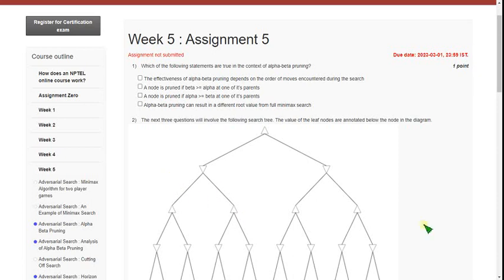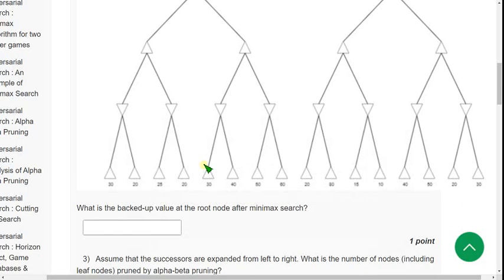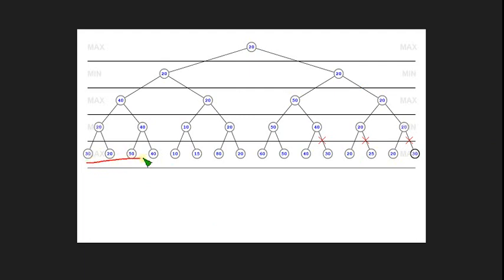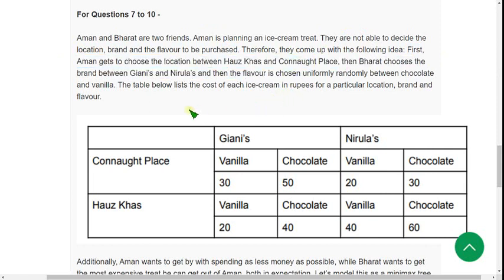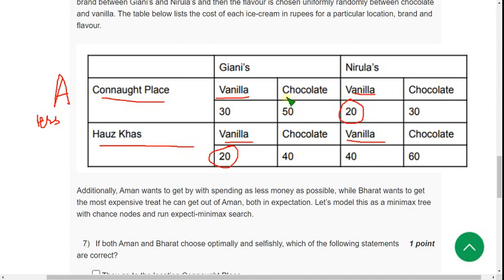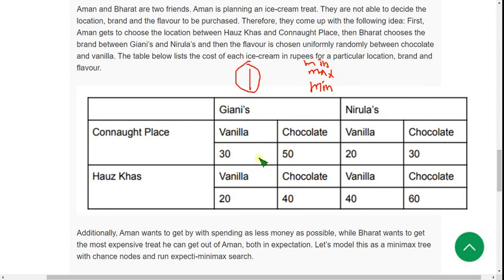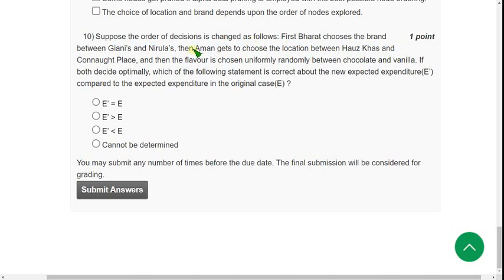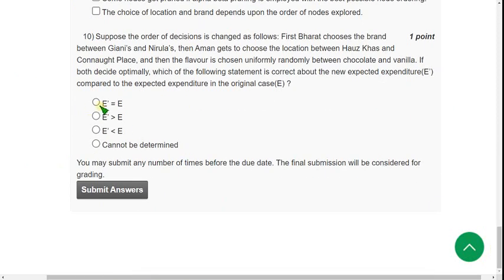An Introduction To Artificial Intelligence || NPTEL week 5 assignment answers